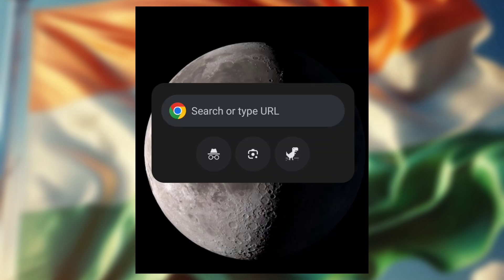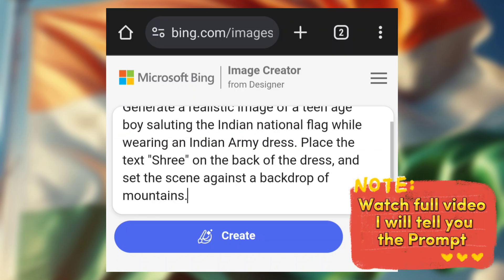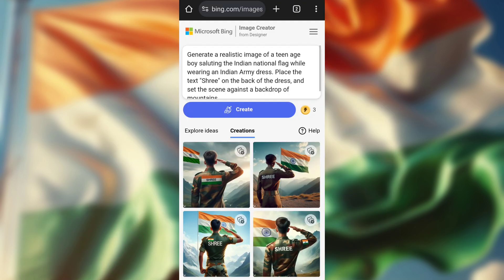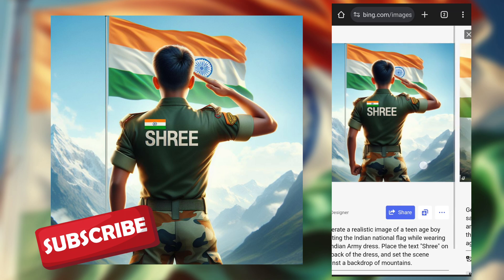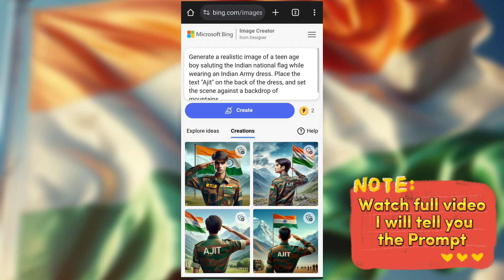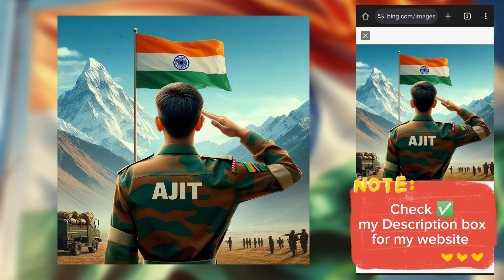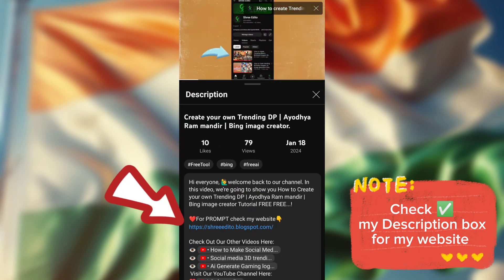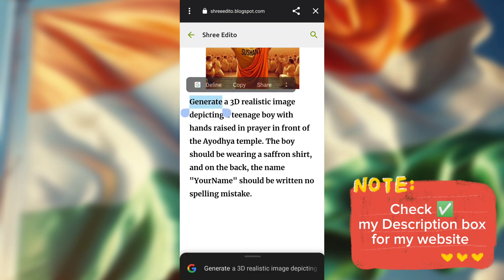Republic day 2024 ai photo editing in one click | bing image creator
Celebrate Republic Day 2024 with this one-click AI photo editing tutorial! Learn how to create stunning 26 January photo edits using Bing image creator and elevate your photo game.

Join the trend and try out these new republic day photo editing techniques to make your photos stand out on social media. With step-by-step instructions, you'll be able to create amazing edits for Republic Day 2024 and beyond. Get ready to show off your patriotism in style!
Celebrate Republic Day 2024 with this one-click AI photo editing tutorial! Using the Bing image creator, you can easily create stunning edits for your photos and show your patriotic spirit. Don't miss out on this easy and fun way to commemorate this special day.